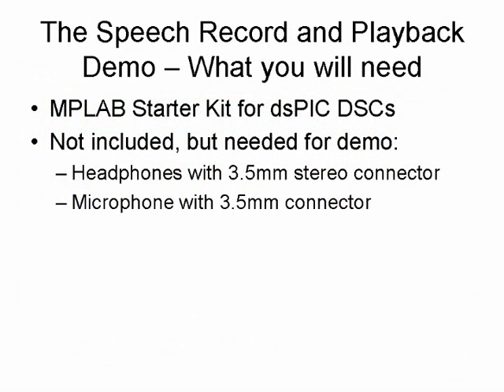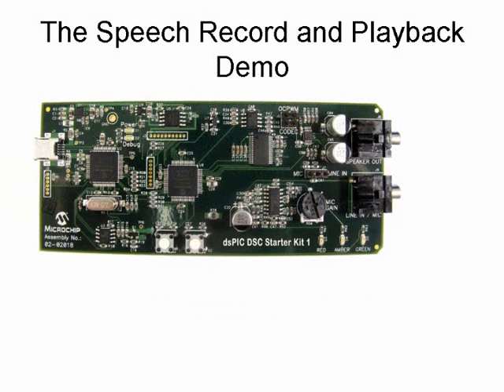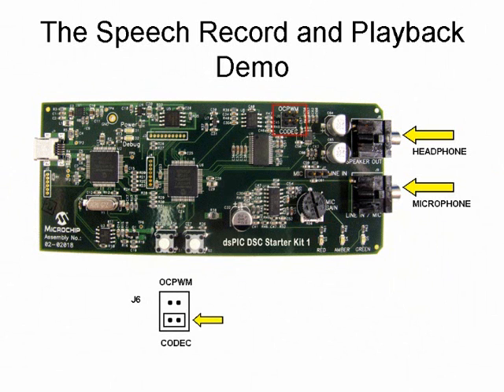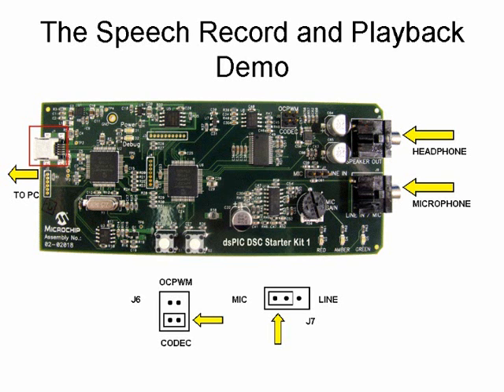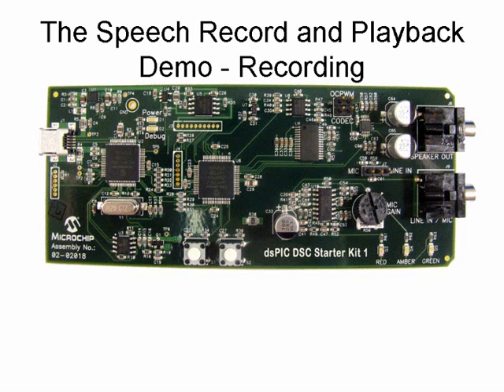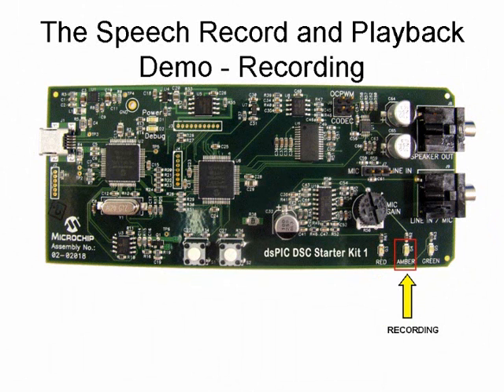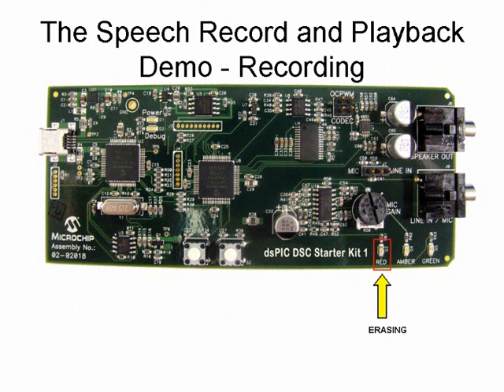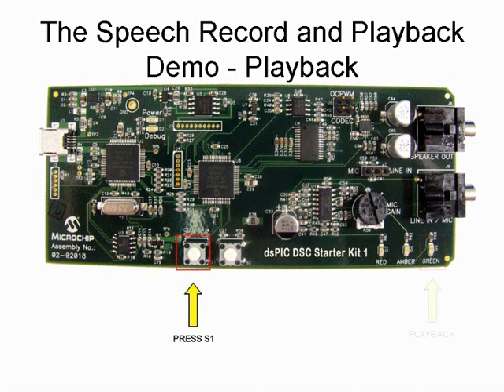A look at the dsPIC Audio and Speech Starter Kit Part 2 of 2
This seminar outlines the features and operation of the MPLAB Starter Kit for dsPIC Speech And Audio.  It shows step by step how to perform record and playback functions using the demo board.